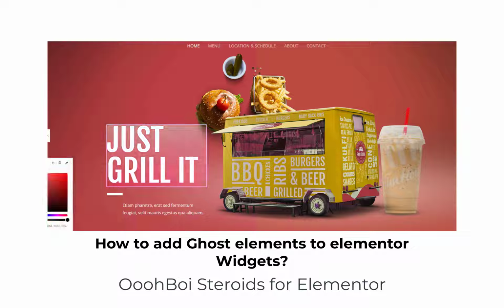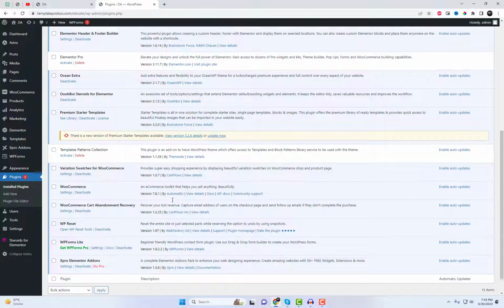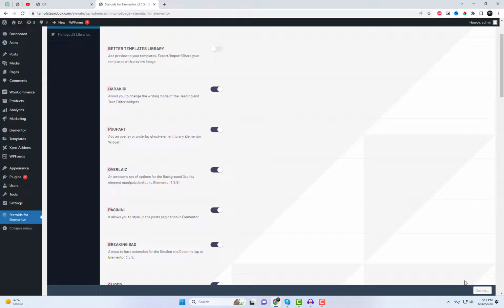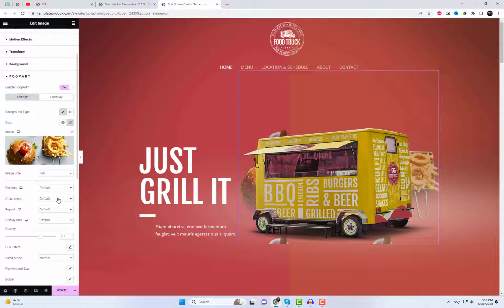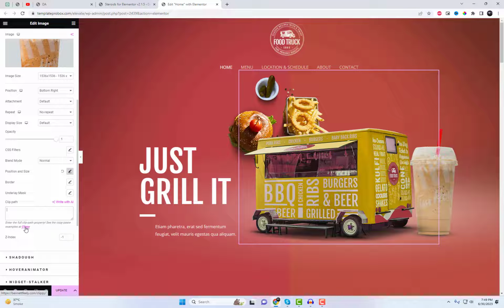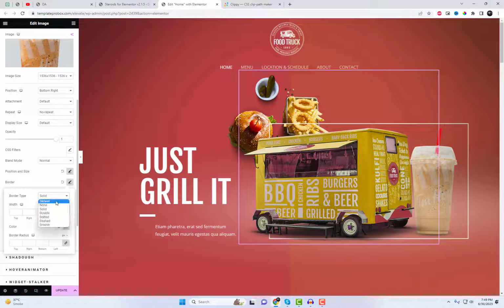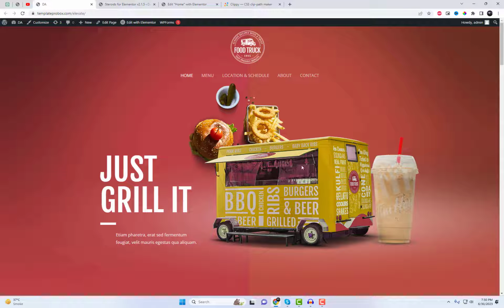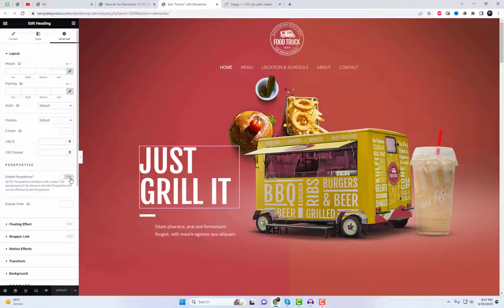Add overlay element in Elementor Widgets | OoohBoi Steroids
In this elementor tutorial, we will guide you through the process of adding a ghost element to an Elementor widget using the Steroids for Elementor plugin and its Extra Option POOPART feature. By installing and activating Steroids for Elementor, you gain access to an incredible set of tools, options, and settings that expand the default functionalities of Elementor.

Instead of creating new Elementor widgets, Steroids acts as an upgrade to existing options or introduces self-standing panels. This means you can enhance the capabilities of your widgets without the need for additional development.

To get started, simply install and activate the Steroids for Elementor plugin. We'll show you the step-by-step process to make it easy. Once installed, you'll unlock a whole new world of customization possibilities within Elementor.

Enhance your web design skills with Steroids for Elementor!